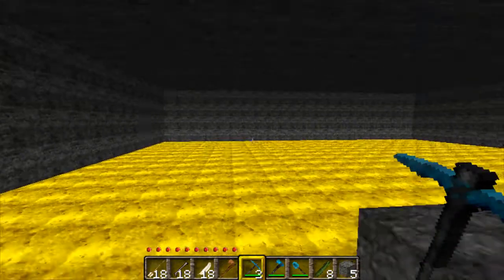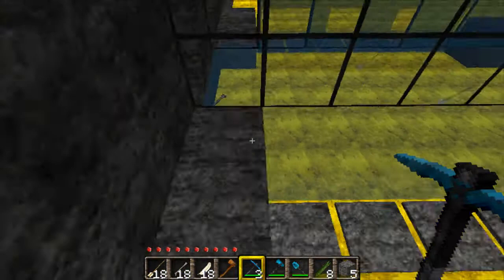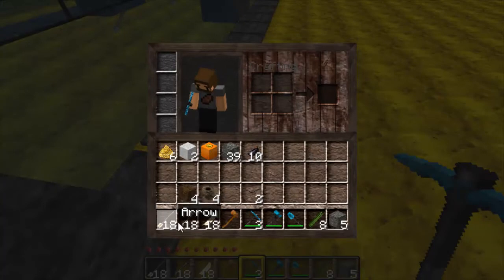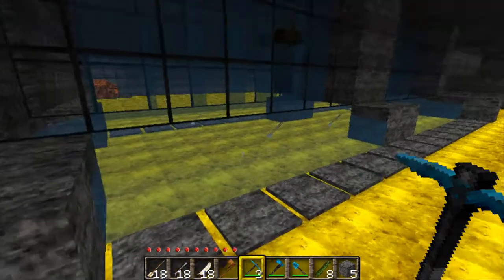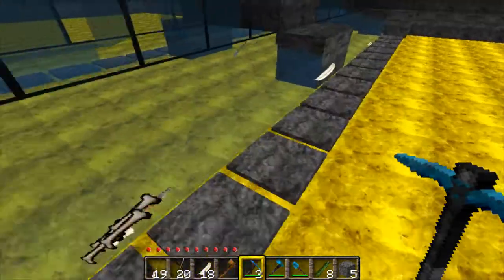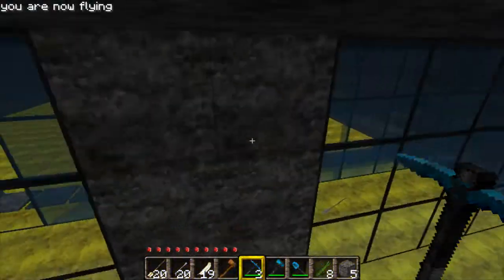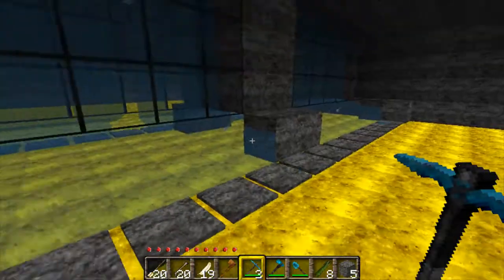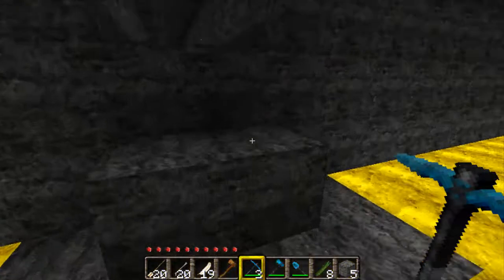Minecraft: Multiplayer Letsplay ep.6 -Dark Room Test!